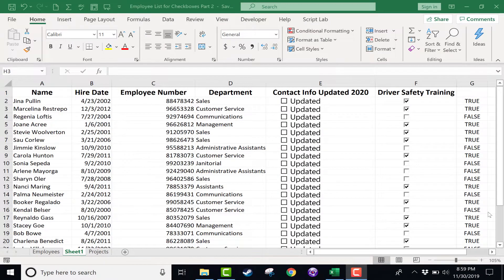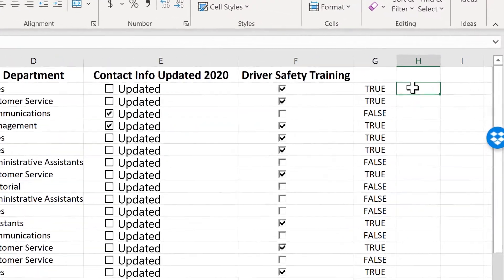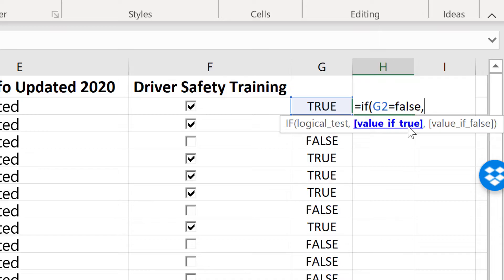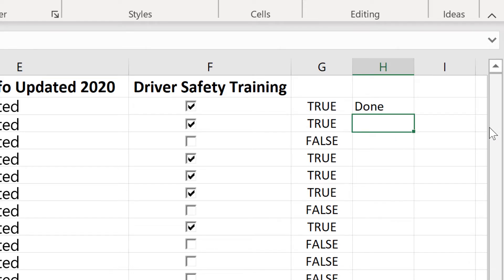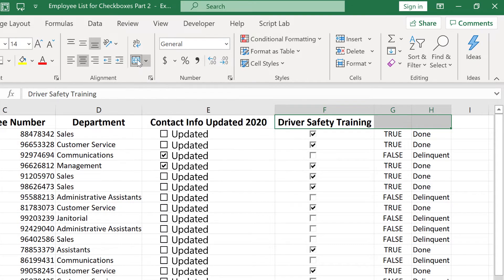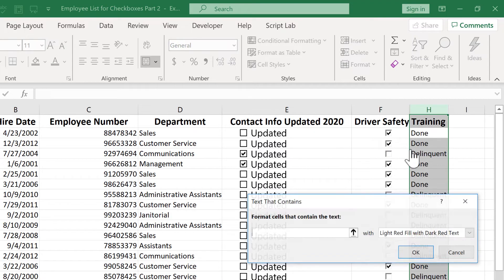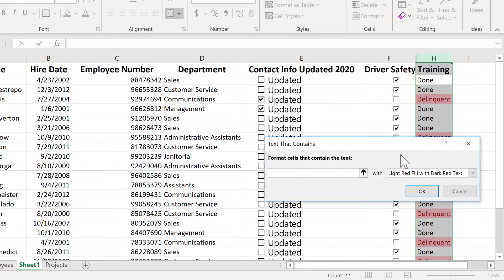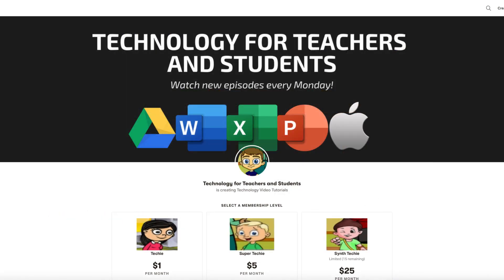Using Checkboxes in Excel - Part 2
Here's my entire playlist of Excel tutorials
In this Part 2 video on Using Checkboxes in Excel you'll learn how to change the wording results from "True" and "False" to whatever you want the text to be. You'll also learn how to change the cell back ground color and other cell formatting based upon whether or not a checkbox is checked.